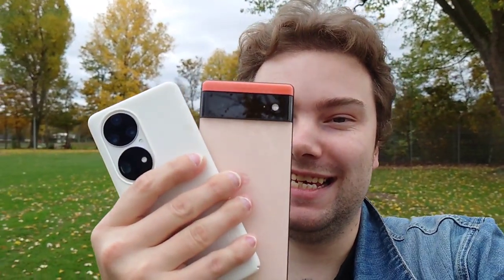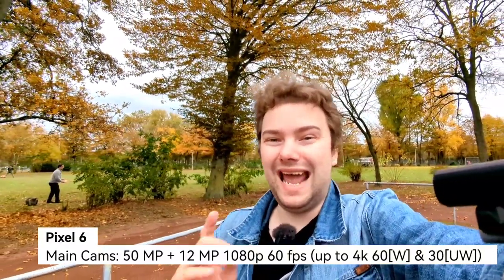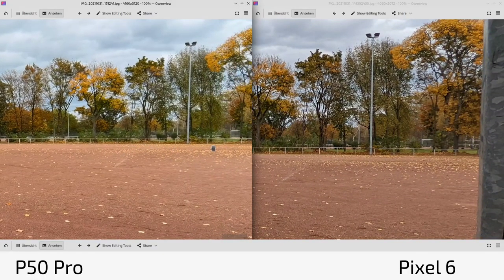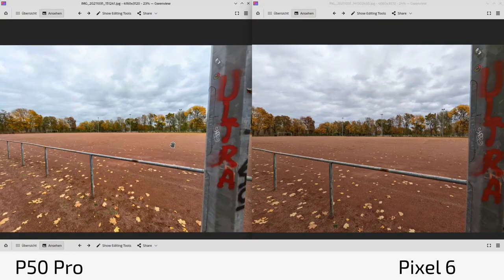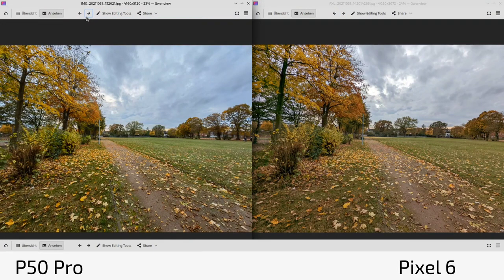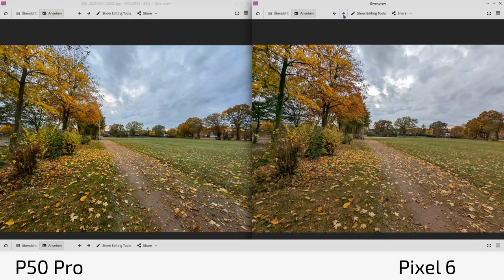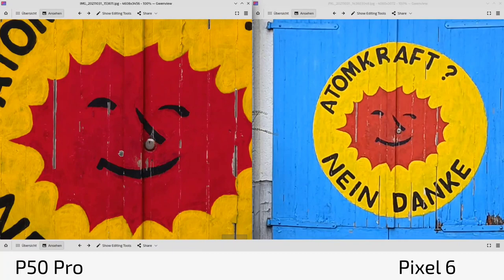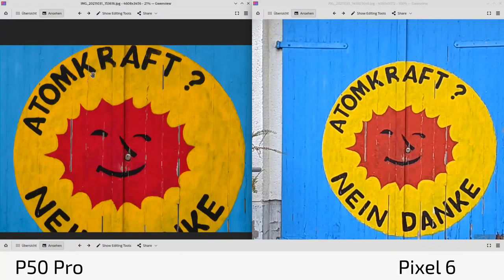Huawei P50 Pro vs Google Pixel 6 - Camera Comparison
My camera comparison between Huawei P50 Pro against the Google Pixel 6. Does the Pixel even stand a chance? Let's see.

I test out photo and video performance in daylight.
I don't test low light as much here I did a specific low light photo & video test of the Pixel already. So if you are interested in that take a look there.

Are you surprised? Is there a clear winner for you?
Which phone did better in video and photo?